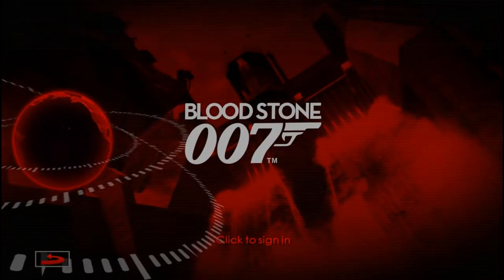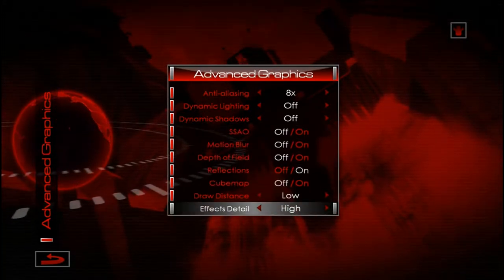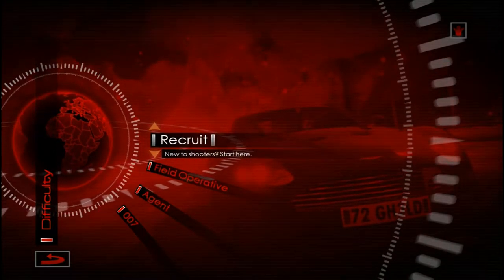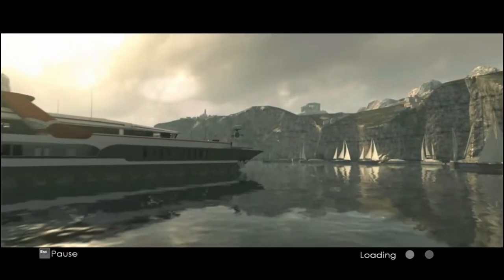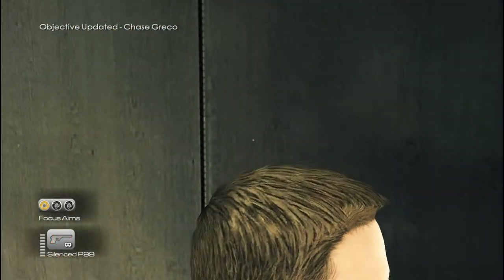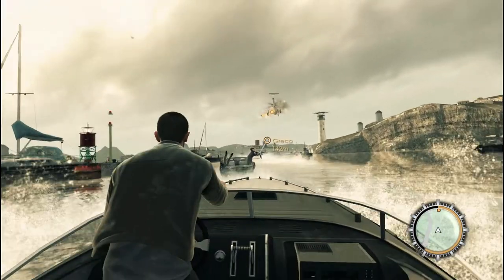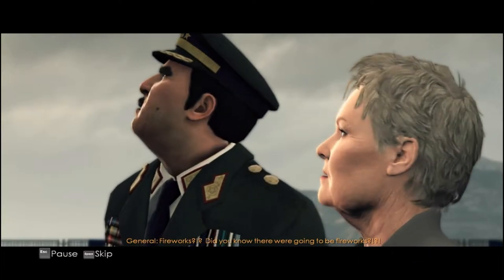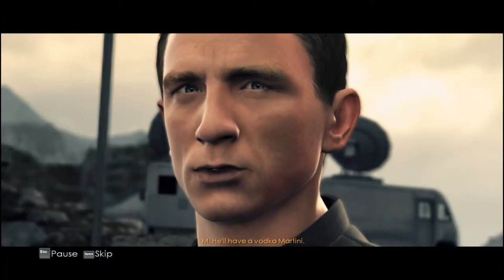Let's Play: James Bond - Blood Stone (Part 1) - Now with Vocals!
Welcome to my first vocal LP, in honor of the James Bond series' 50th anniversary with the release of Dr. No in 1962.

I had to re-record this thing like.. three times due to various recording issues, mostly my voice being drowned out by parts of the game.  hopefully I've found a good level of game volume and mic volume. So yeah... if I sound like I'm a bit out of it, it's because I basically talk about the same things from the previous two recordings. If need be, I'll try to be louder in later recordings or adjust mic settings, but after re-recording this so many times I said this was good enough. lol

If anyone is interested, my computer specs:

Company: Toshiba (customizable) Laptop
Hard Drive: Seagate ST9500423AS - 500 GB (7200 rpm)
Video Card: GeForce GT 540M - 1GB Dedicated memory. Includes Nvidia Optimus Technology
Memory: Patriot 8GB (2 x 4GB) 204-Pin DDR3 SO-DIMM DDR3 1333 (PC3 10600)
CPU: i7 - 2630QM at 2.0GHz (2.4 with Turbo Boost)

I hope you all enjoy this LP, since I plan on working on it until the game is done.  And no worries to those who follow my Splinter Cell: Conviction LP, I'll be getting back to that as soon as possible.